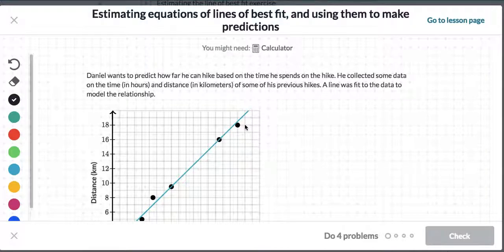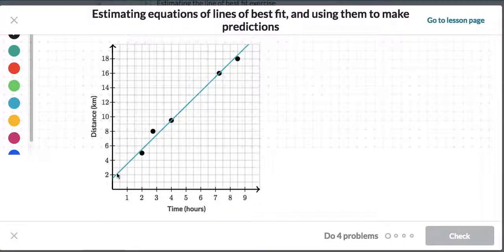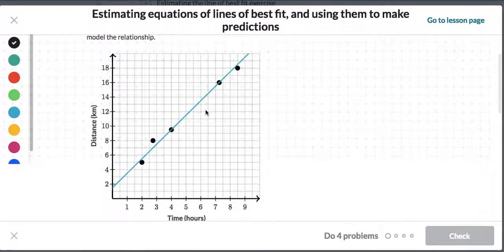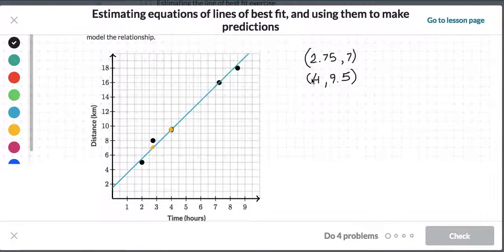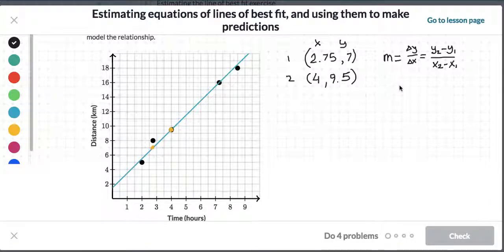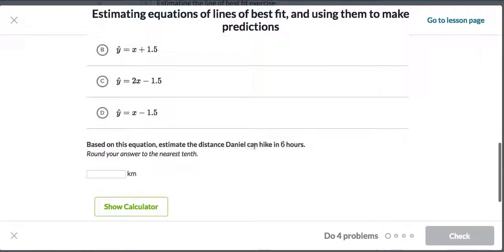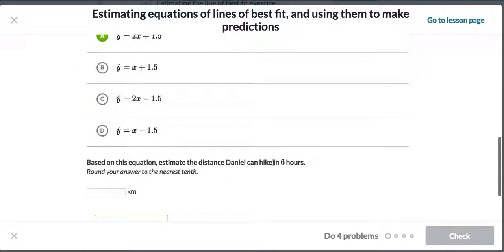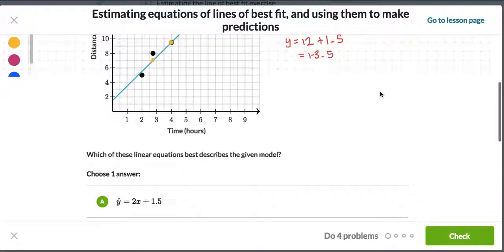Mod 6 Top B Estimating equations of lines of best fit and using them to make predictions